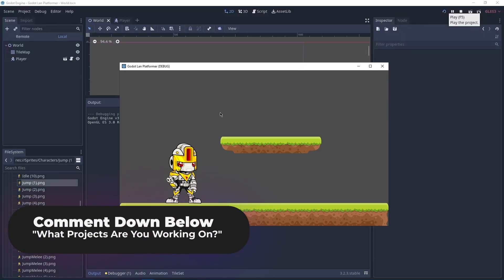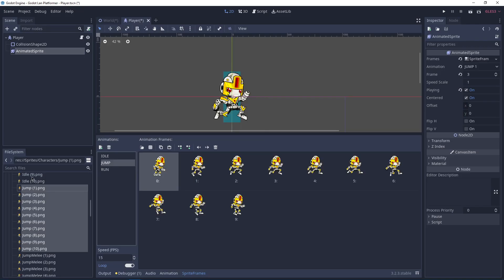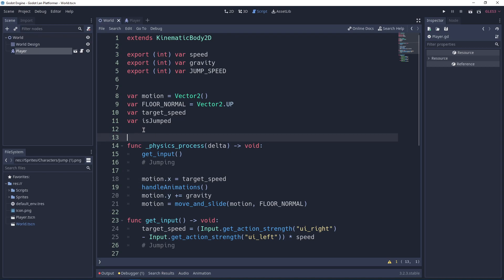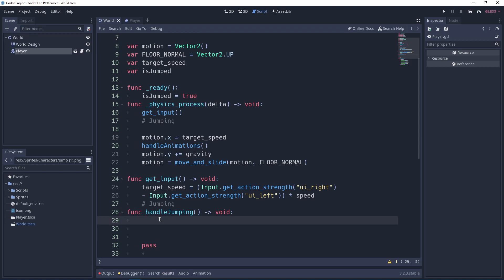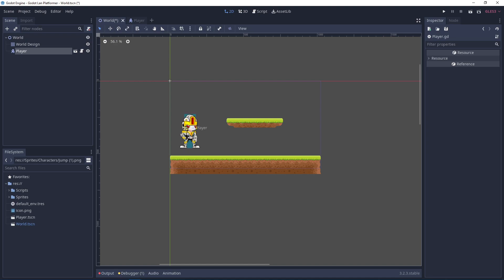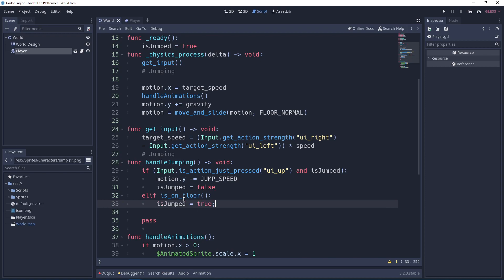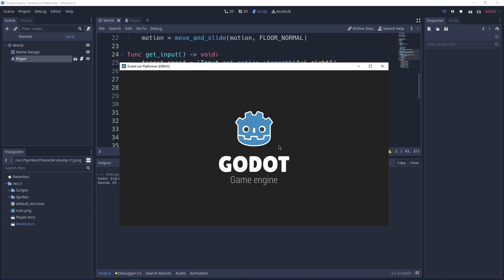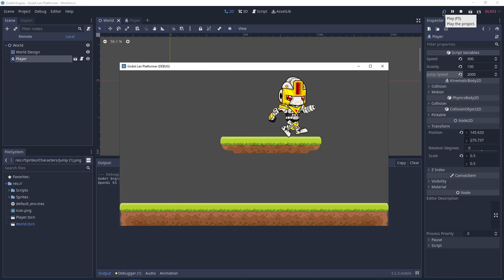Godot Engine: Platformer Game Tutorial (#3 - Jumping)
Make An Platformer Game In Godot 3.2 with the GDScript Programming Language